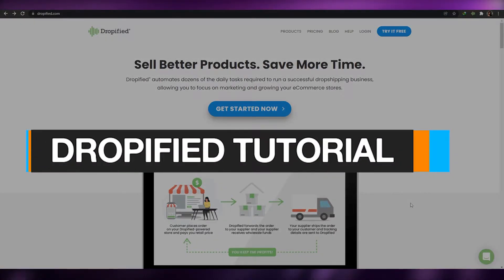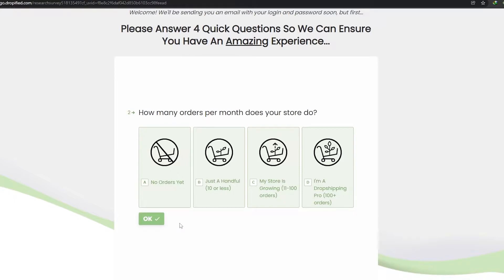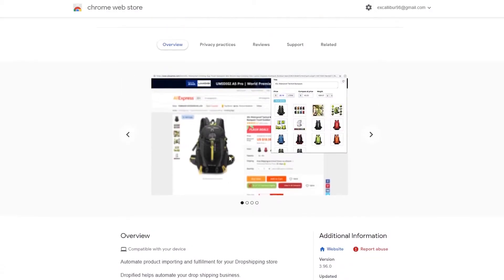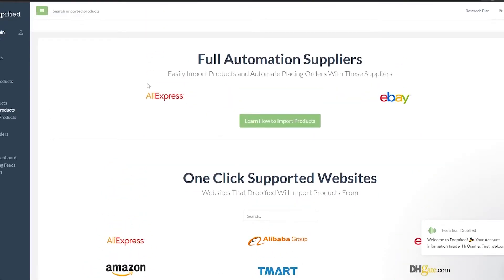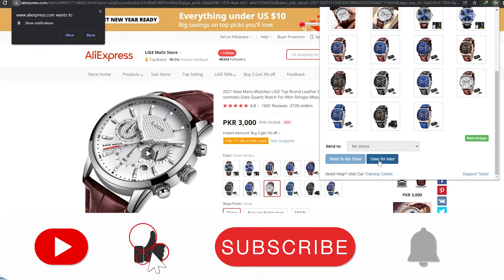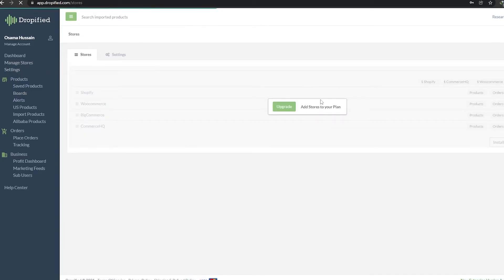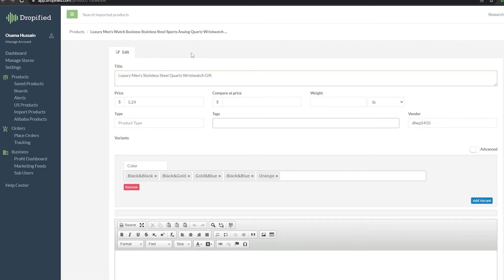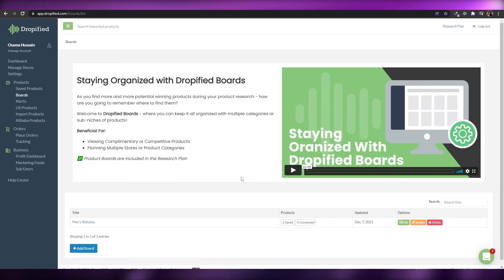Dropified Tutorial 2025 | How to Use Dropified for Dropshipping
In this video I show you How you can get started with Dropified, How you can Use It and What Features Dropified Offers to Help You Meet Your Ultimate Dropshipping Needs.